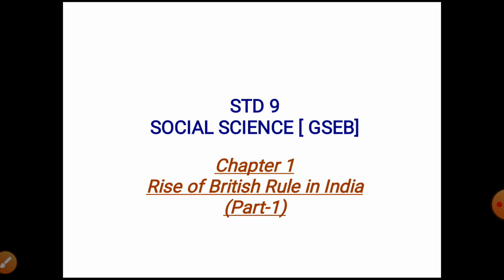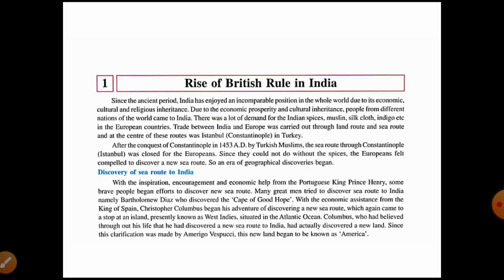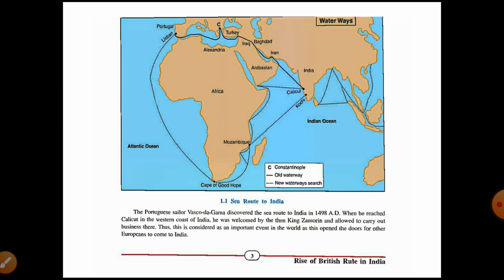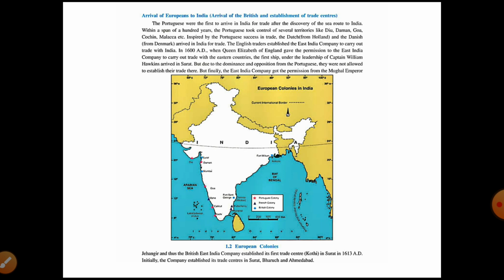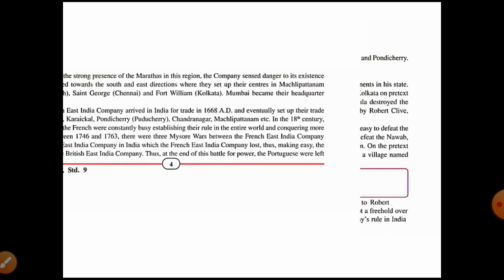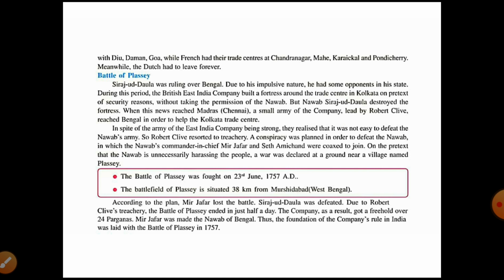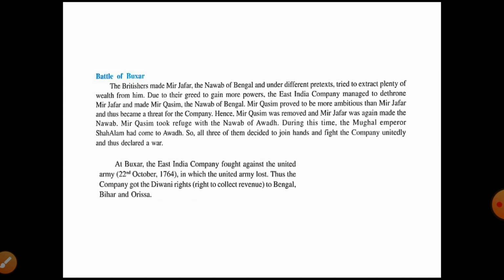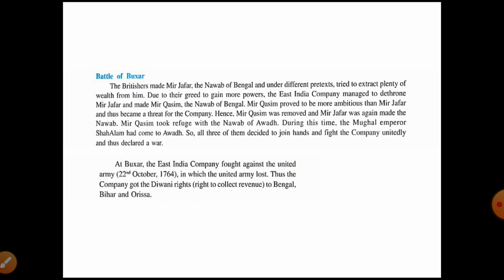Class 9 Social Science [ GSEB ] Chapter 1 Rise of British Rule in India